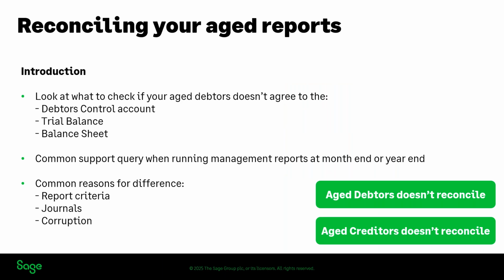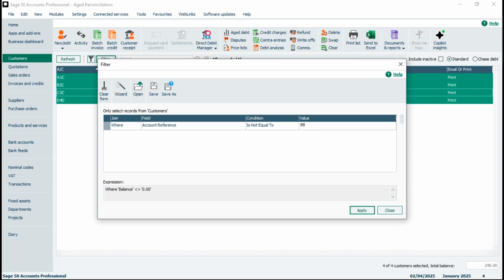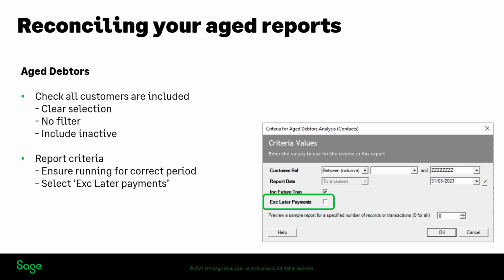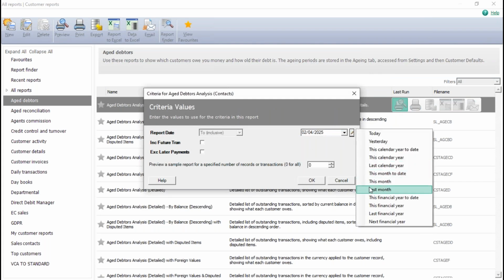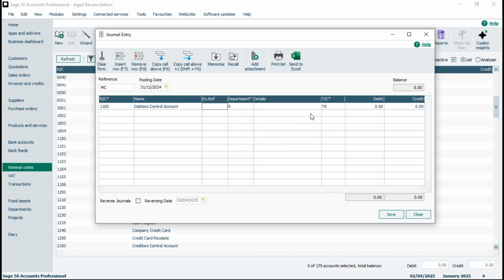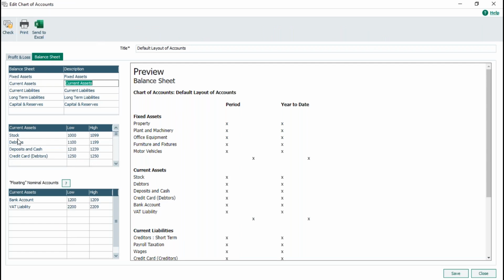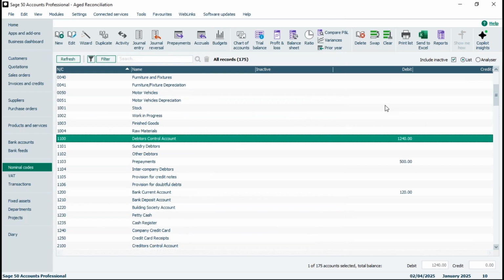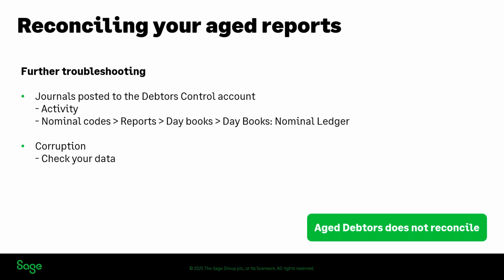Sage 50 Accounts (UK) - Management Reports 2025 - #5 - Reconciling your aged reports